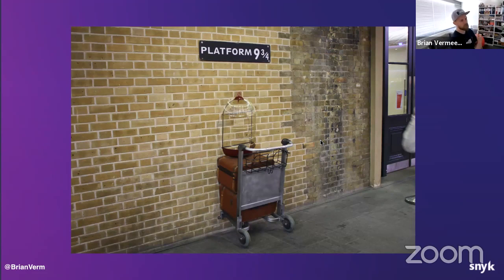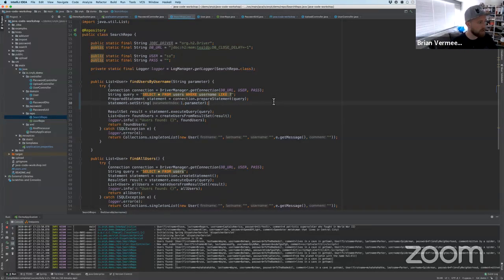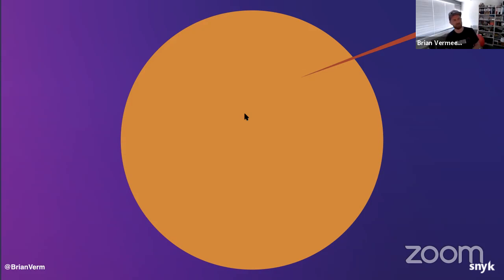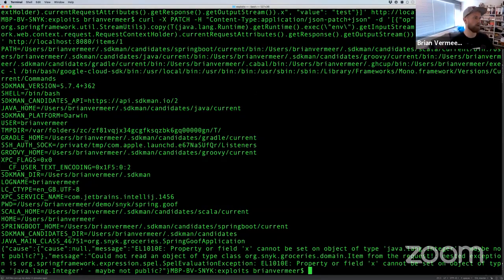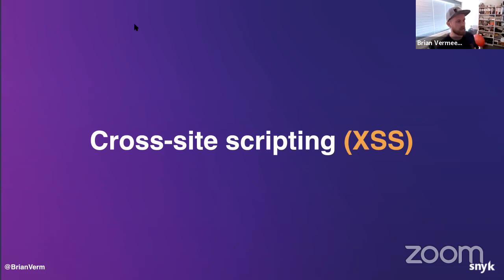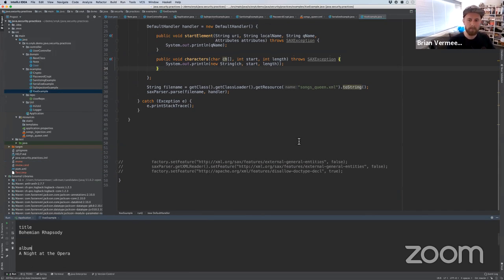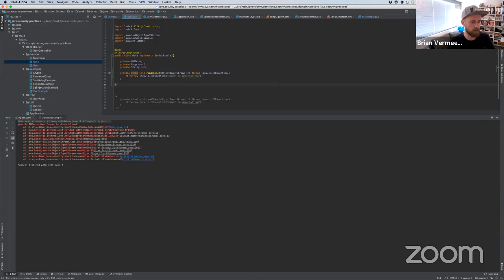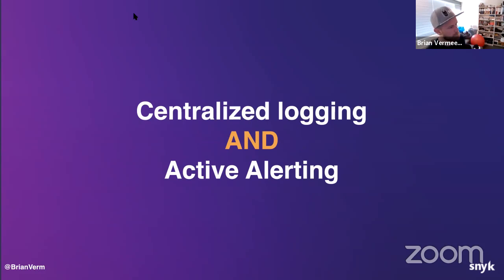javaBin Online : 10 Java Security Practices They Didn't Teach You In School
Software security breaches are rising at an alarming rate. In this session, we will provide you with the top 10 security best practices for Java developers, reviewing the OWASP top 10 and how this can augment Java development for better security. By showing the actual problems and how you can protect yourself during your daily Java development, you will have a better understanding of why and how a security focus is essential.